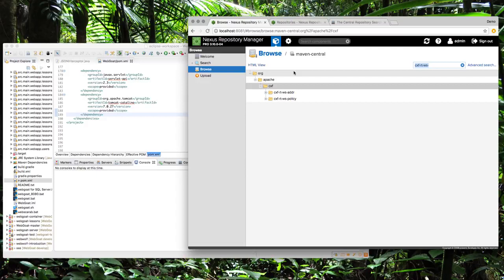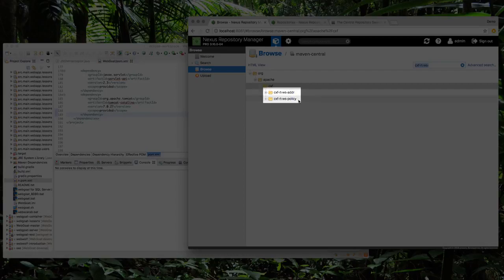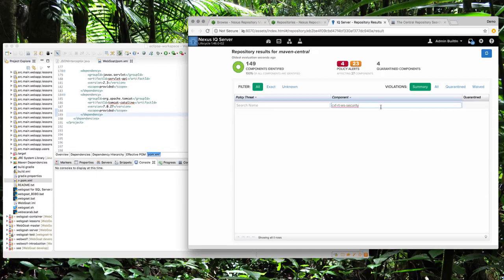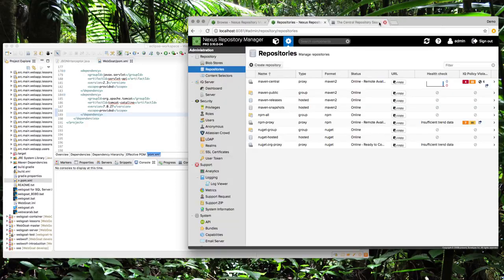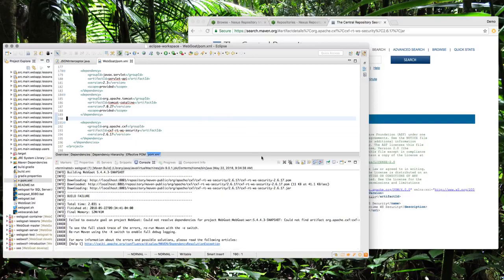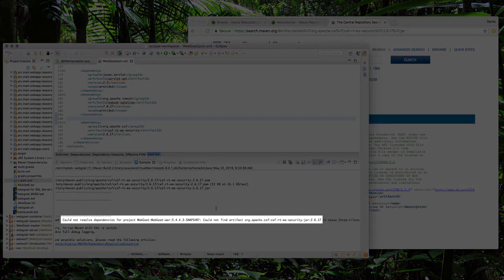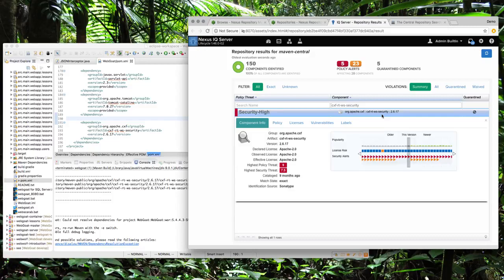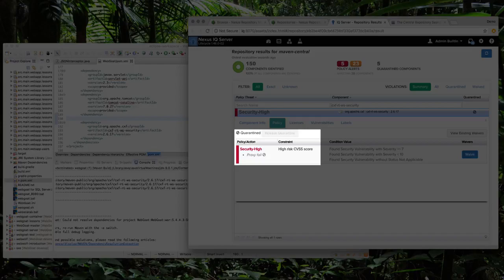Nexus Firewall Demo with Eclipse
Nexus works where you work. See how Nexus Firewall works in Eclipse. Sonatype's Andrés Pérez gives the tour.